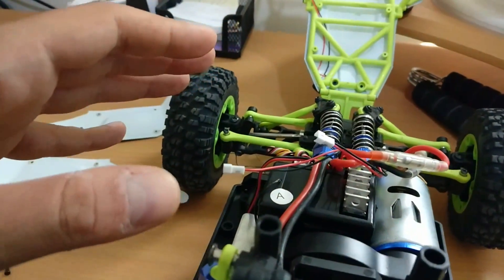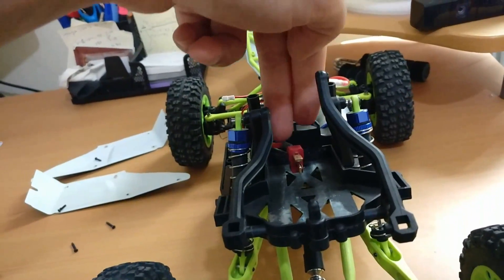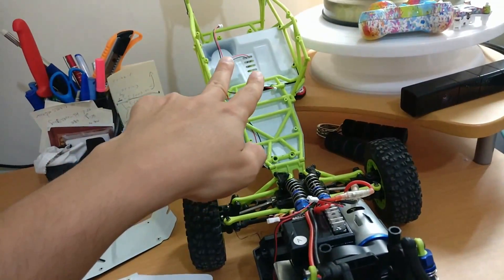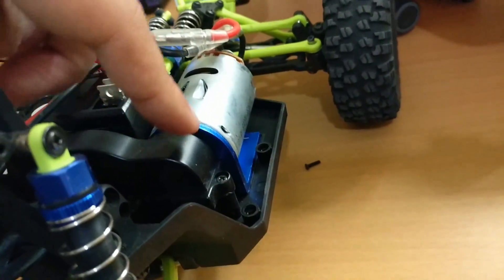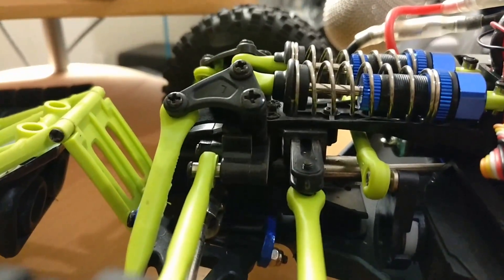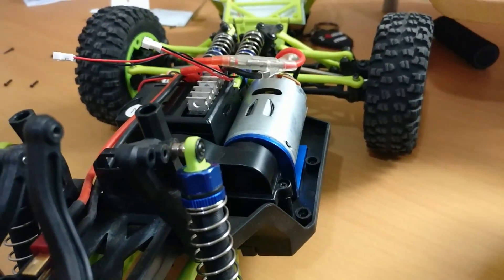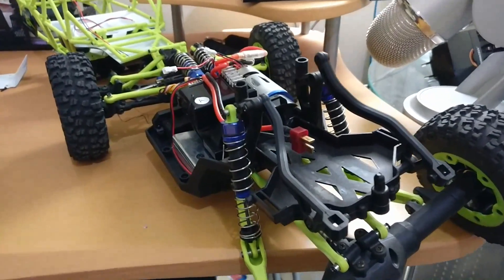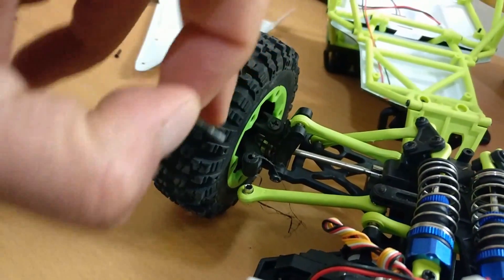שברנו מכונית על שלט ?!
אז הראנו את המכונית מבית WLToys בדגם 12428 כבר במספר סרטונים אבל מה שלא הראנו זה איך היא קופצת מגבהים ומכשולים, המכונית על שלט הזו קיבלה שבחים מכל עבר - היא גם יכולה להגיע למהירות של 50 קמ"ש ואת זה בדיוק אנחנו מראים בסרטון של היום שצולם בסקייט פארק, המכונית גם בעלת הנעה של ארבעה גלגלים שמאפשרת לה לכבוש מכשולים מכל הסוגים.

אם יש לכם שאלות תרגישו חופשי לשאול אותם פה בתגובות או בקבוצת "קופטרדיל" בפייסבוק, יש כבר אלפי חברים וצופים קבועים שישמחו לענות לכם על הכל (אני בינהם).

אם אהבתם את הסרטון, אתם מוזמנים ללחוץ על כפתור הלייק כדי שנמשיך לעשות לכם עוד סרטונים מעולם הרחפנים והמעופפים בעברית :)